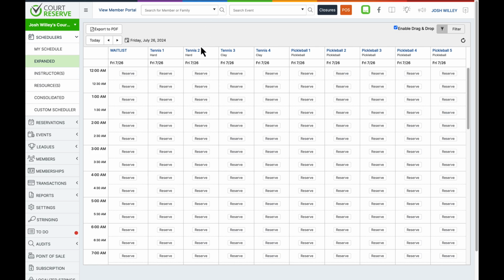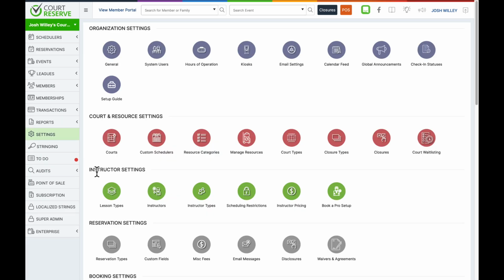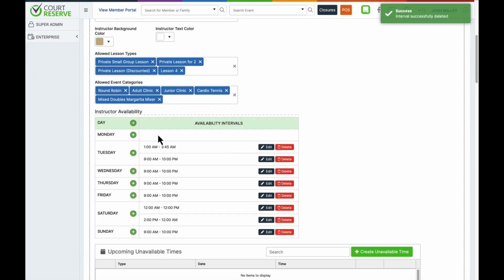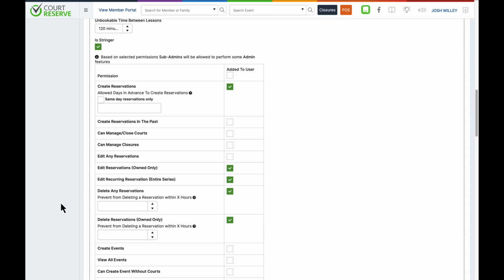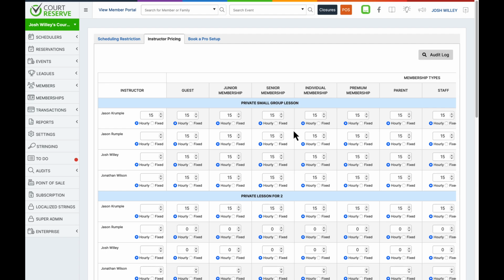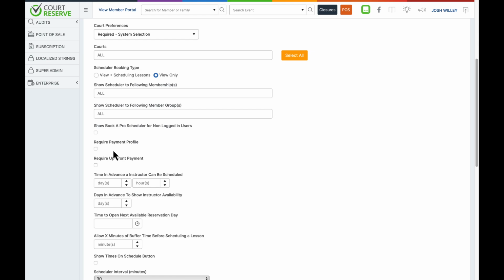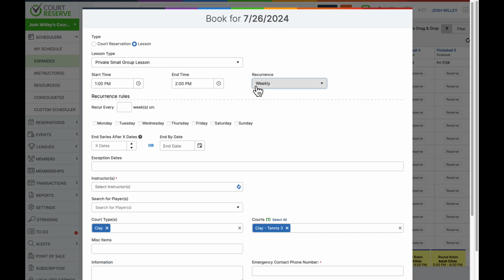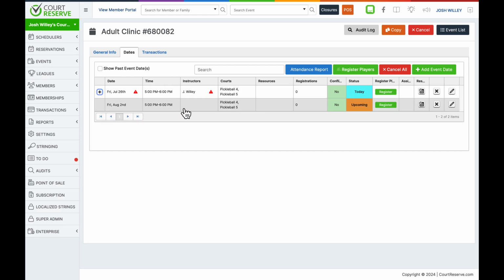Lessons & Instructors: Overview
Explore the essentials of creating and managing Lessons & Instructors in CourtReserve. This video covers key topics from the "Lessons & Instructors" collection of articles in CourtReserve's Knowledge Base.

00:00 Introduction
01:08 Creating Lesson Types
03:33 Creating Instructors
06:23 Instructor Availability
08:54 Configuring Sub-Admin Permissions
10:39 Creating Instructor Types
11:16 Setting Up Scheduler Restrictions
12:04 Setting Up Instructor Pricing
12:48 Creating Book A Pro Schedulers
18:26 Booking Lessons & Recurring Lessons from the Admin Panel
20:06 "My Scheduler" & Instructor(s) Schedulers
21:26 Assigning Instructors to Events